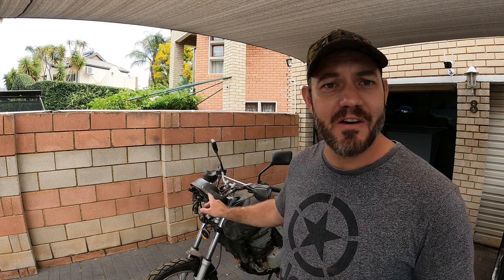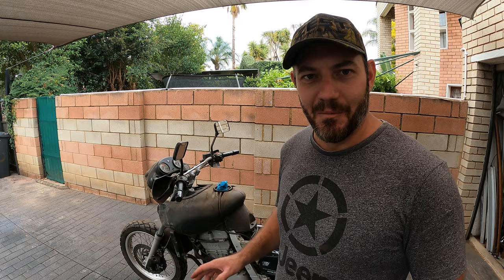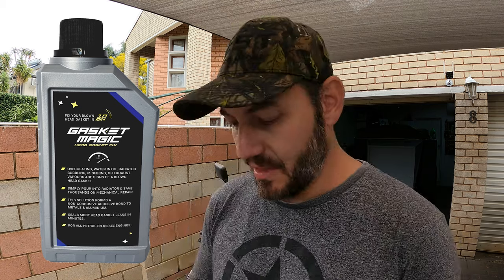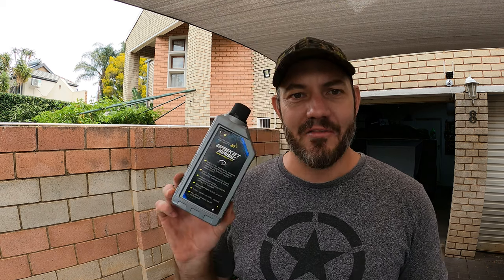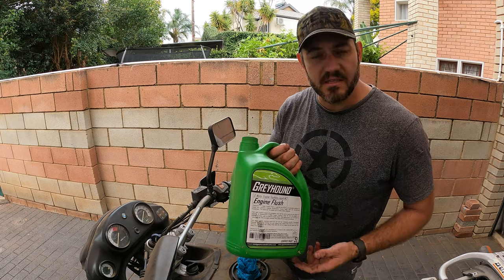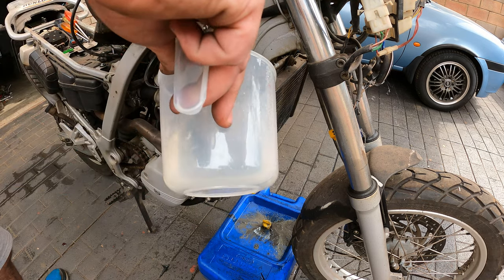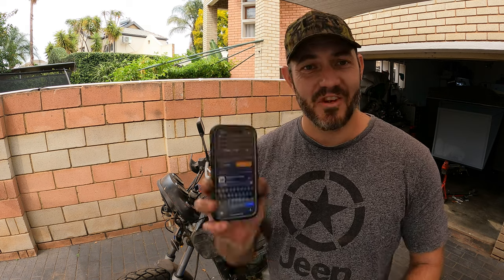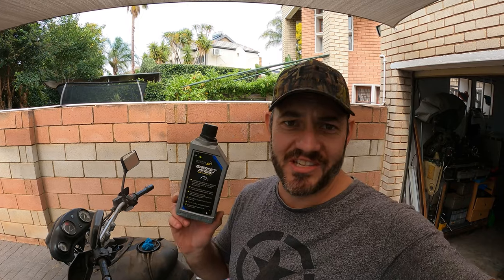Does Head Gasket Sealer Work? TEST on BMW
Testing Gasket Magic on my BMW F650 engine to see if it will fix a blown head gasket.